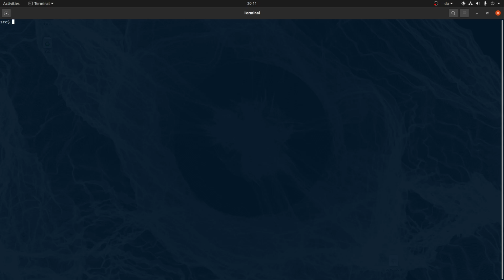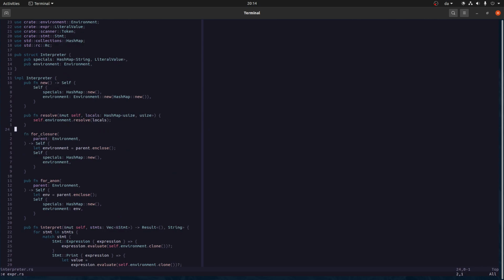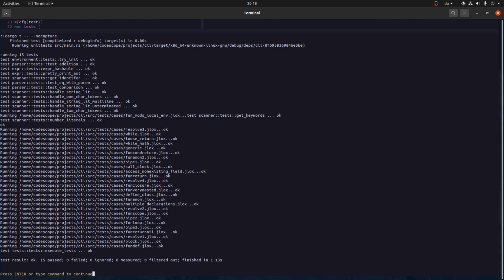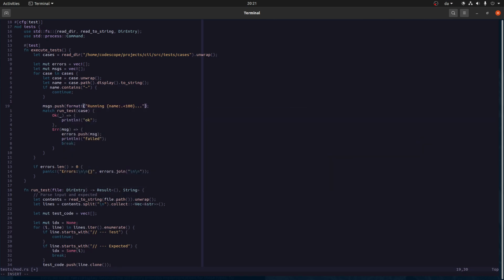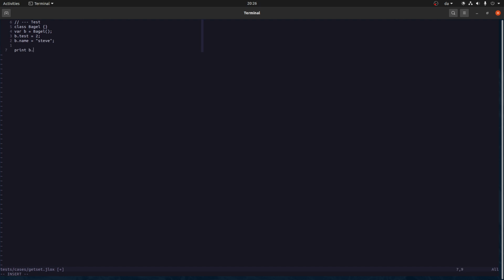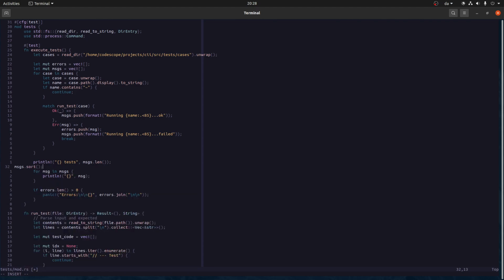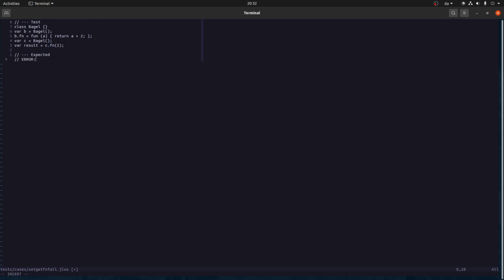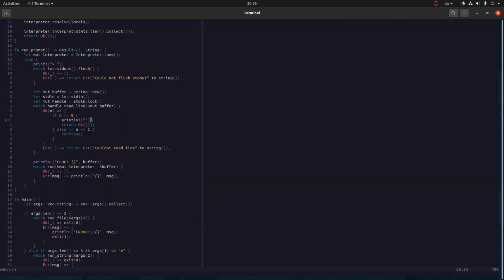Creating a new programming language with Rust Part 40: Switching to Neovim and cleaning up